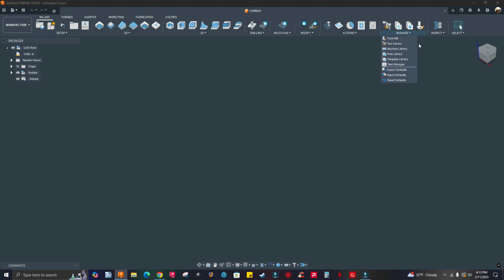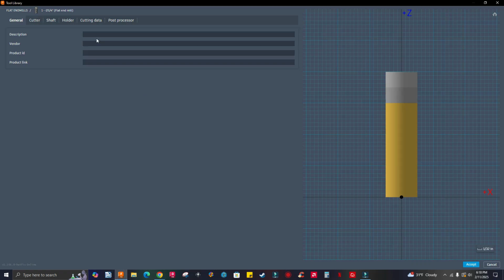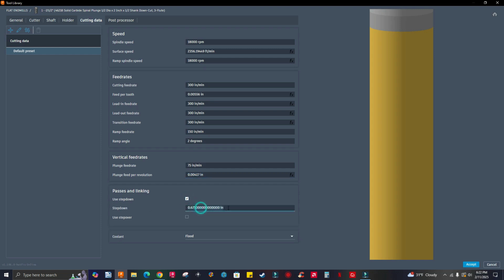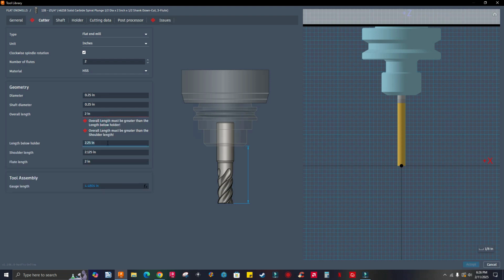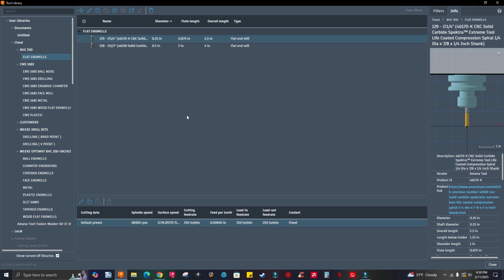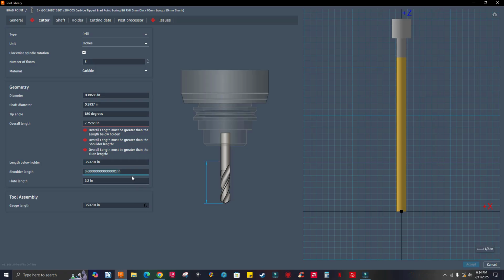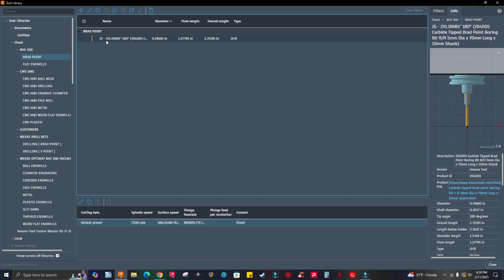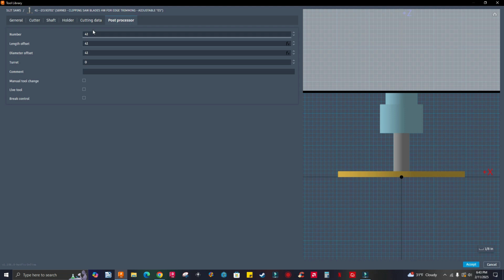HOMAG/WEEKE TOOL LIBRARY IN FUSION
Hello guys, in this video i am going to show you how to create a Homag/Weeke tool library in Autodesk Fusion.